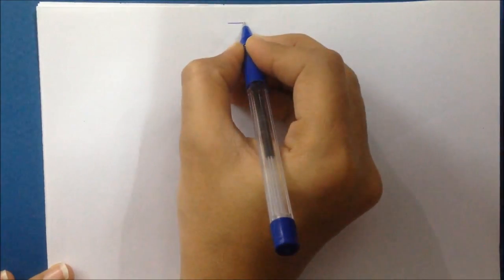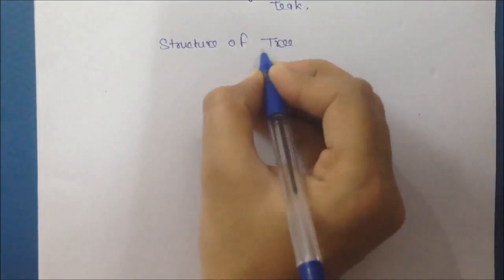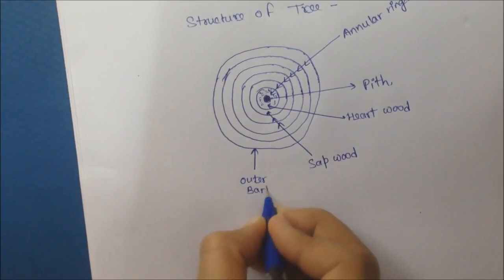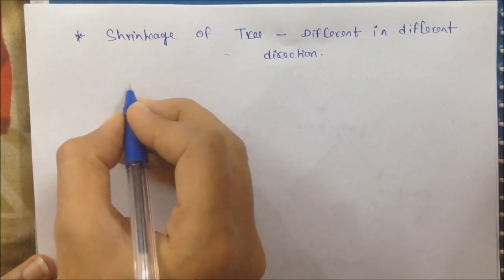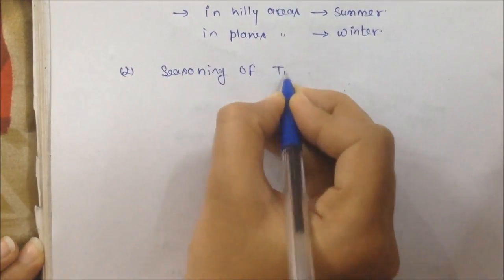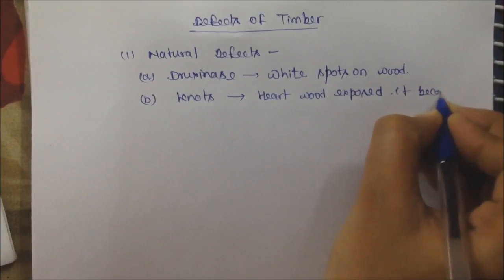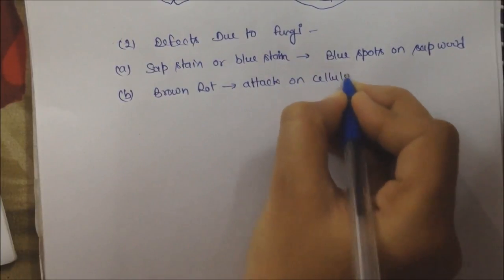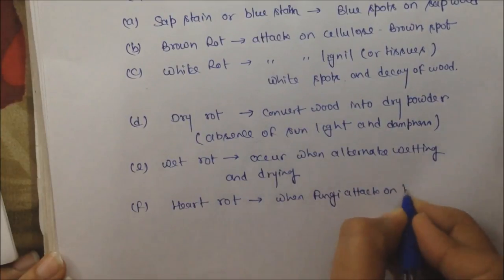Timber Lecture 5 a Building Material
Timber also Known as wood is used as a building material, in doors, frames, windows, etc

timber is a vast topic to discuss in civil engineering domain which could be important to any entrance exam.